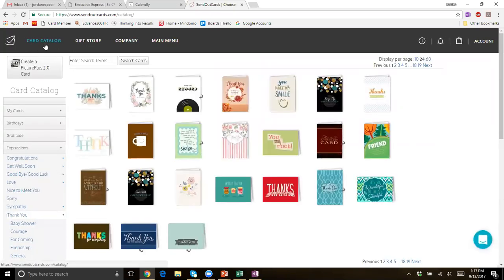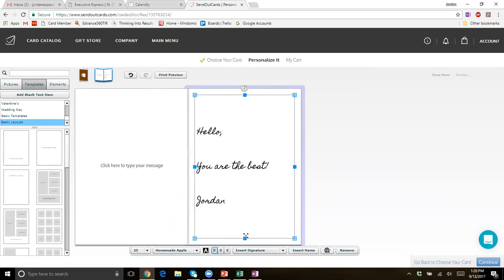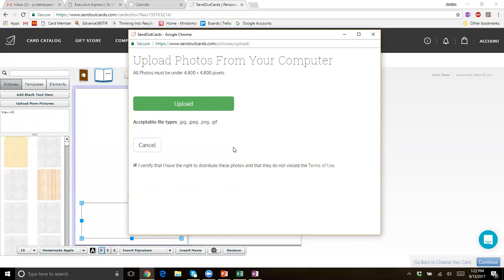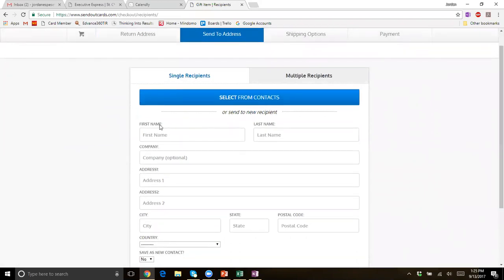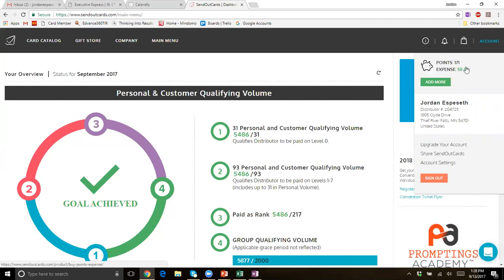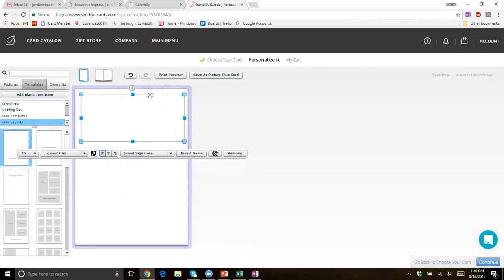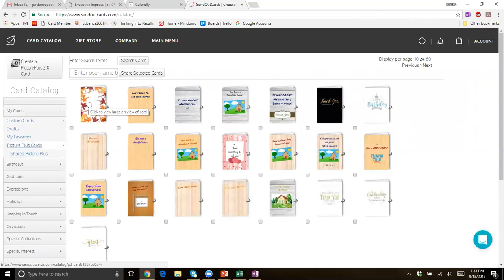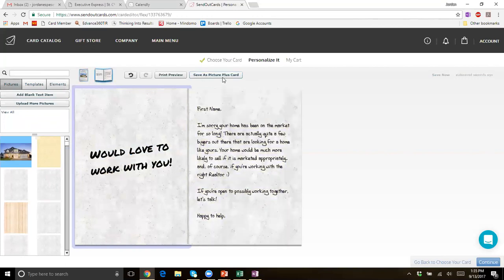Using SendOutCards with Jordan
This video is an introduction to the desktop version of SendOutCards.